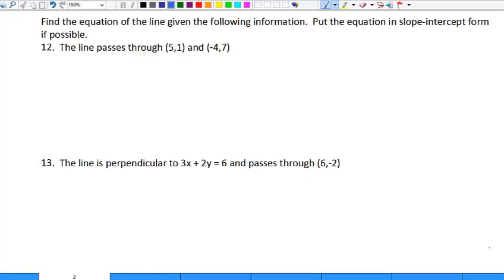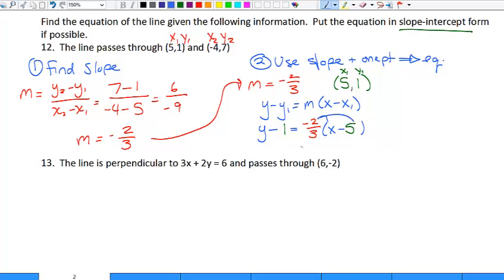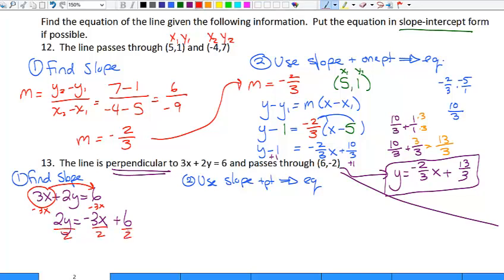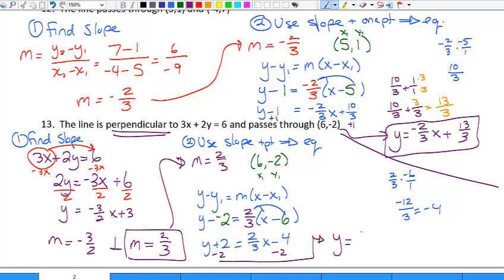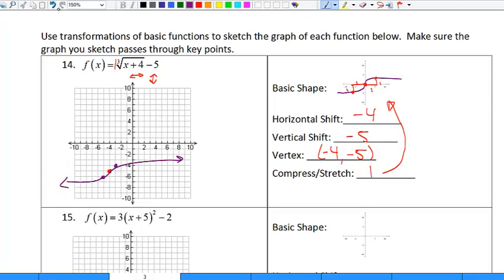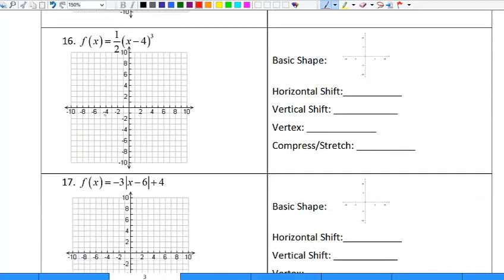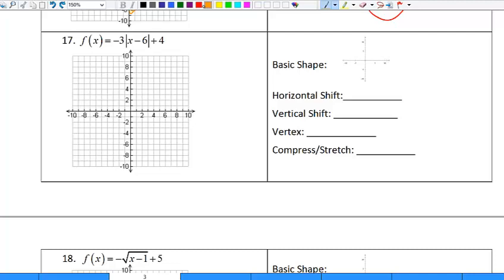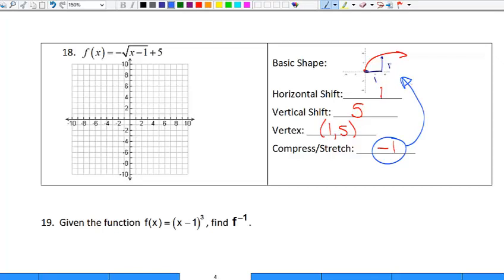Math 1314 Practice Final Exam Part 3